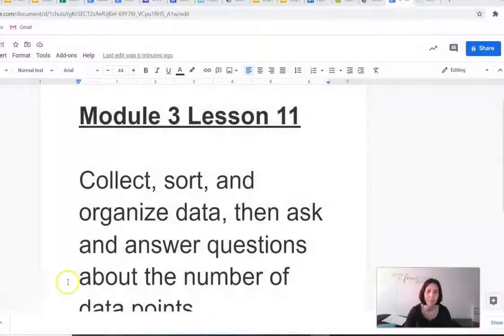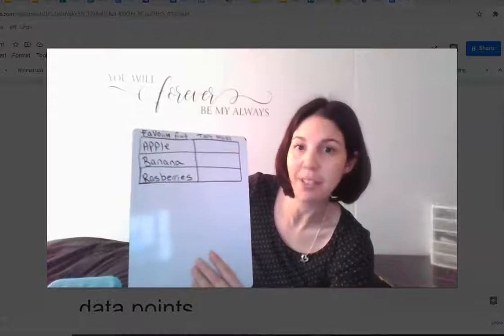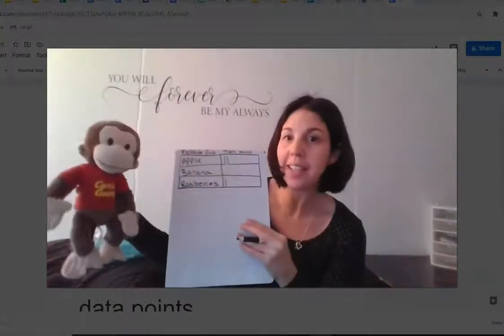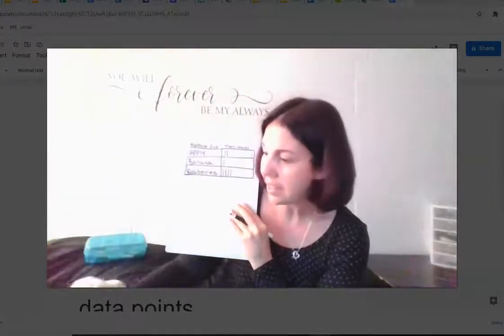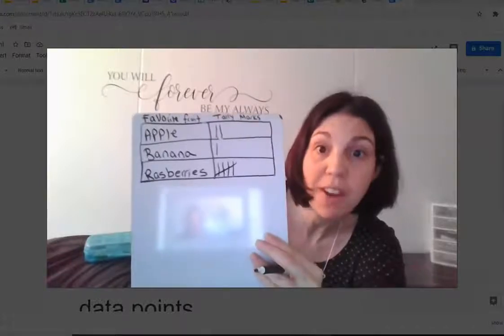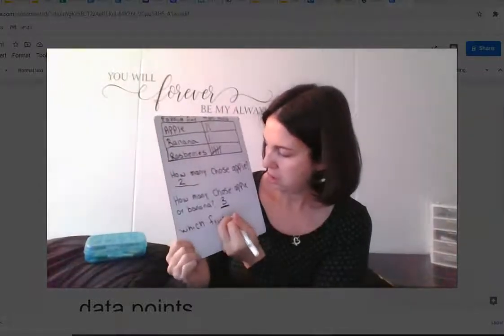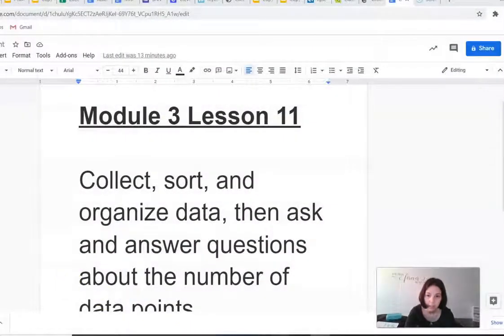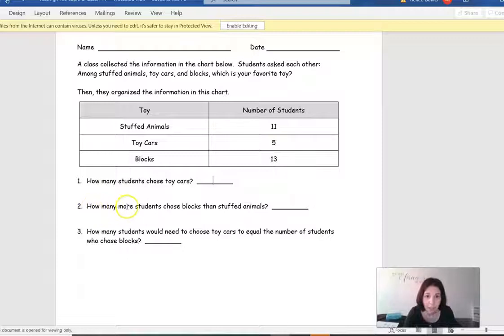1st Grade EngageNY Math - Module 3 Lesson 11 Collect, sort, and organize data, then ask and answer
1st Grade EngageNY Math - Module 3 Lesson 11 Collect, sort, and organize data, then ask and answer questions about the number of data points.